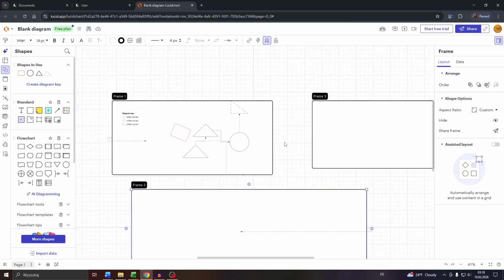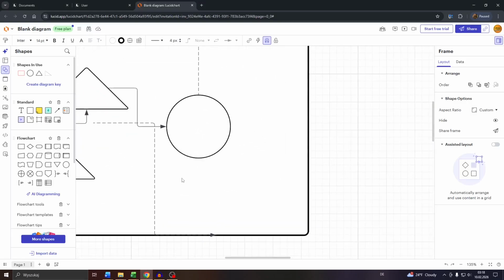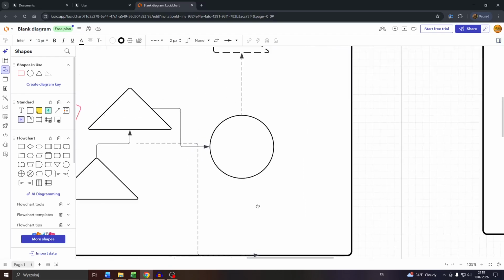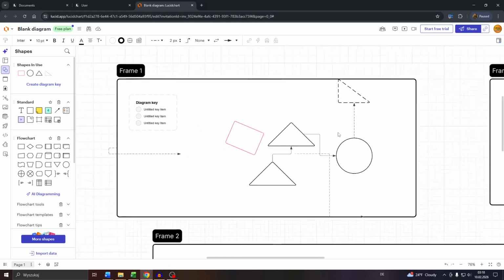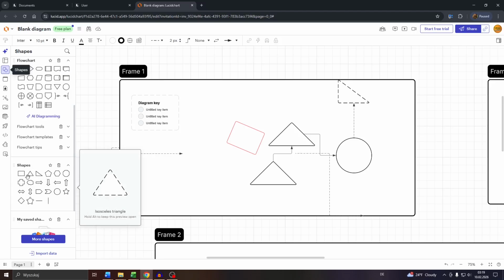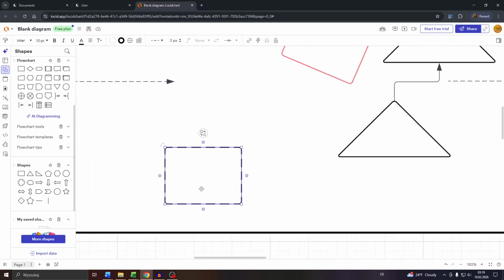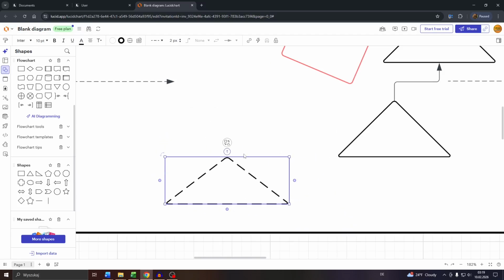How to Change Shape of Element on Lucidchart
Learn how to change the shape of an element on Lucidchart to customize your diagram design.